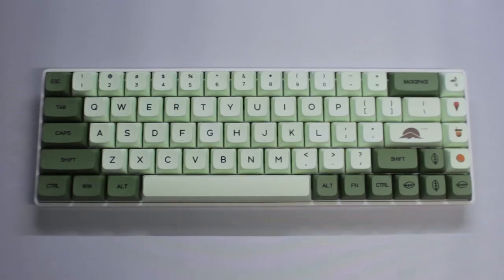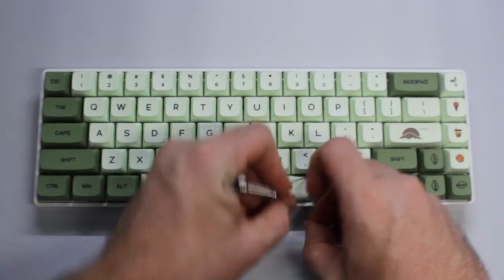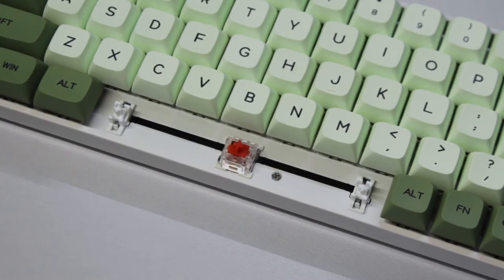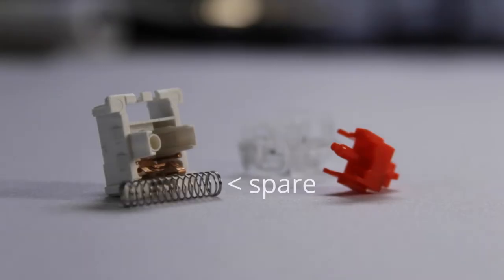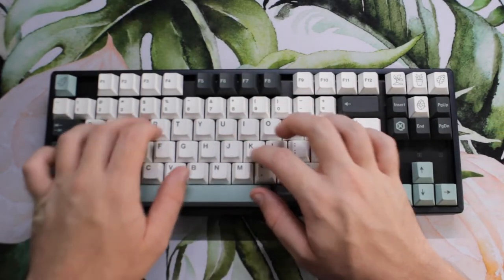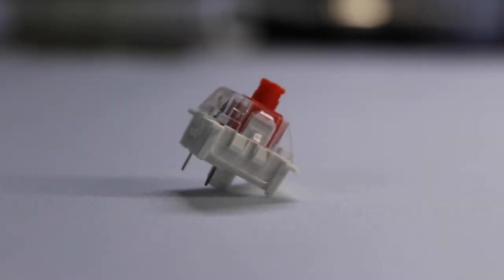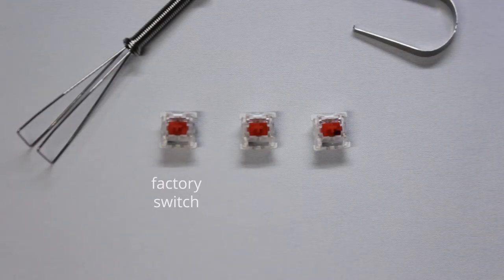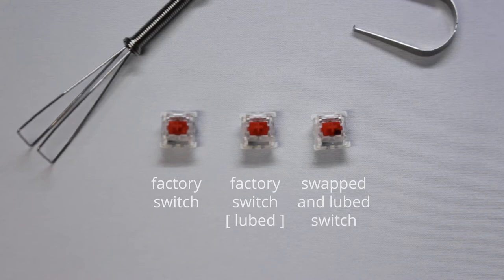Spring Swapping my Switches.. Why?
A short one explaining the process of spring swapping switches and the reasoning behind it (for my very specific situation at least). enjoy!